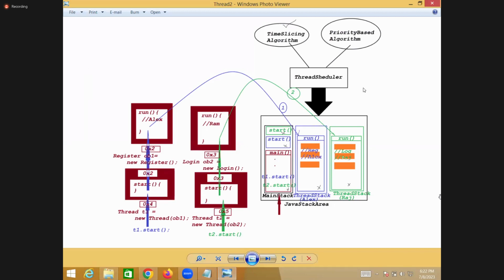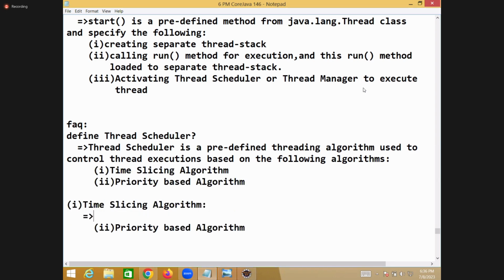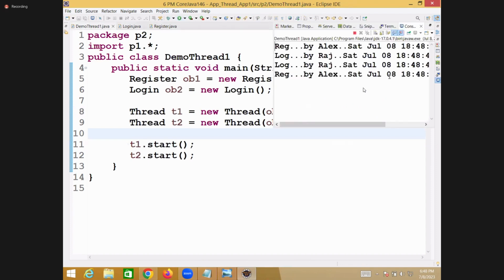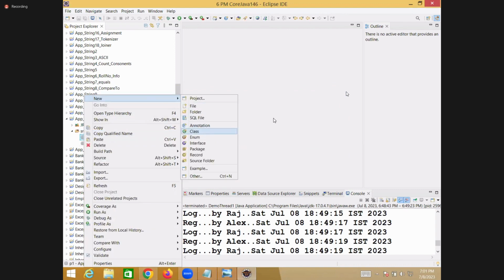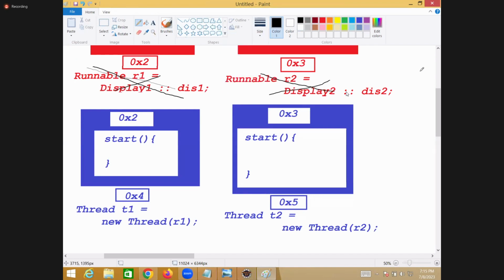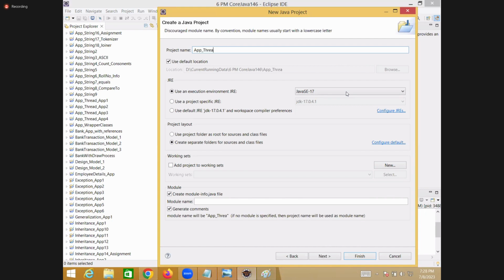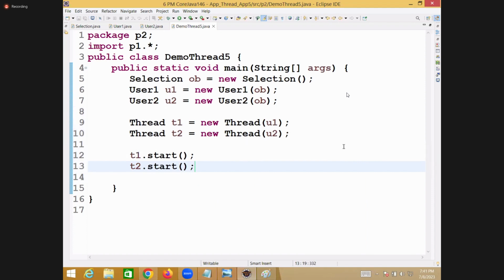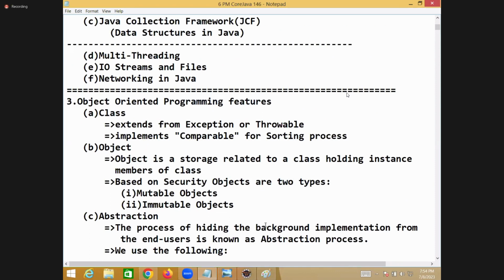JAVA-Thread Creation|Thread Synchronisation| 2023-07-08